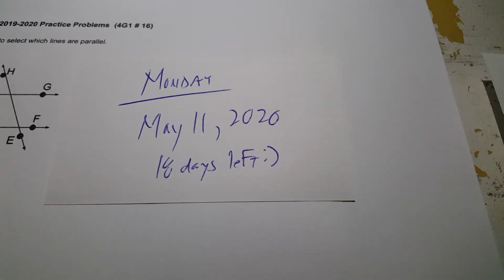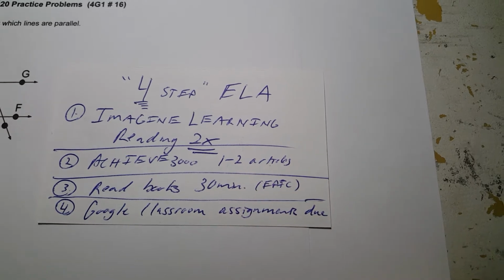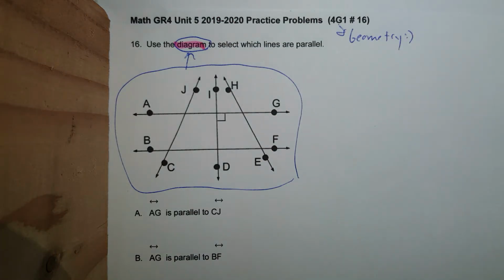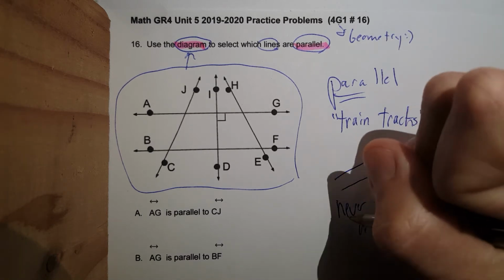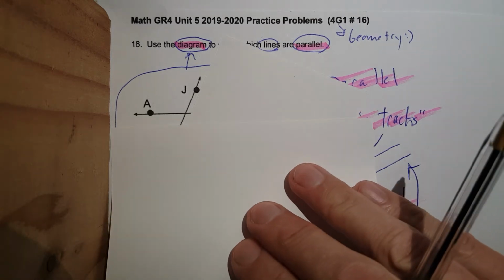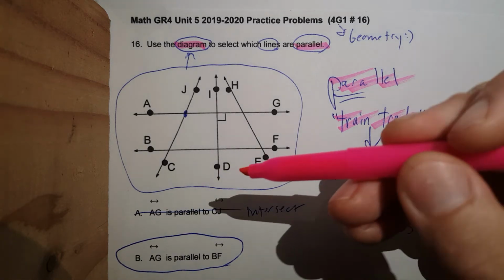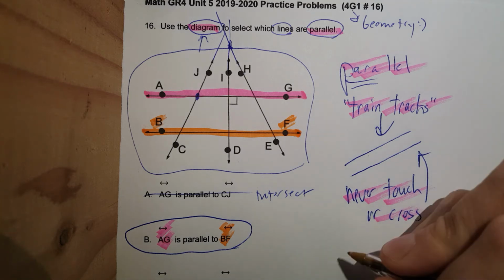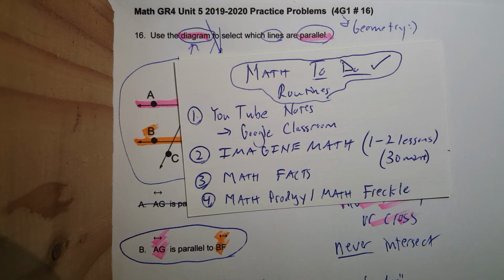4G1 #16 (parallel lines)